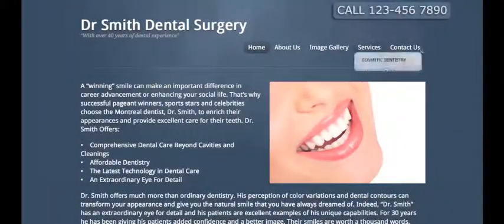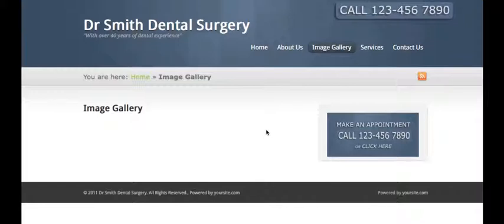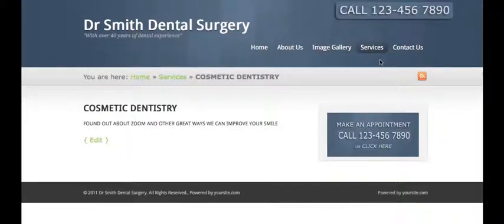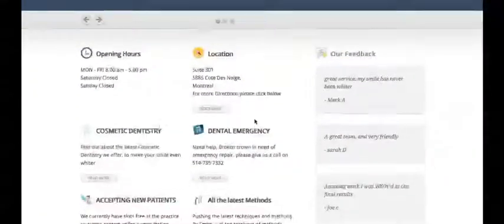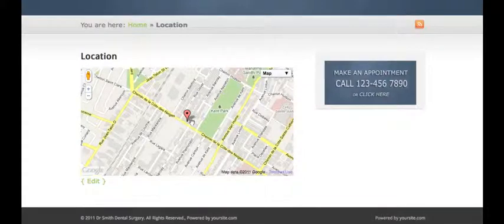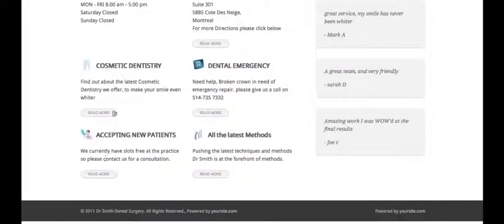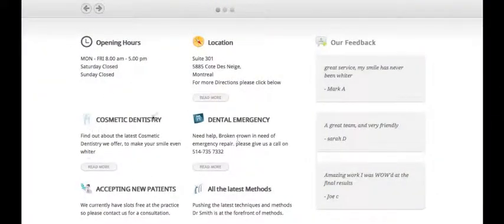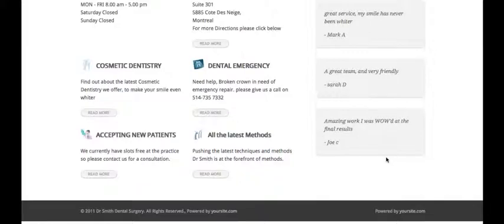Dental Marketing Canada - Website tour part 2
is a company that wants to help you get more patients to your dental practice. Helping you employ the latest digital dental marketing strategies.

This is the second video to show how our designs improve your click through rate plus gives you an idea of what you can expect from our websites